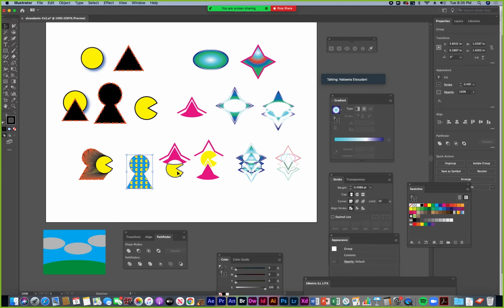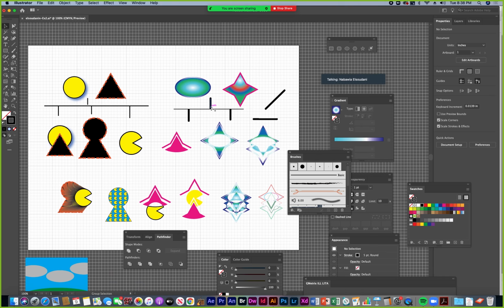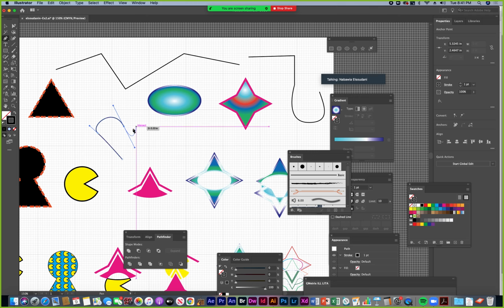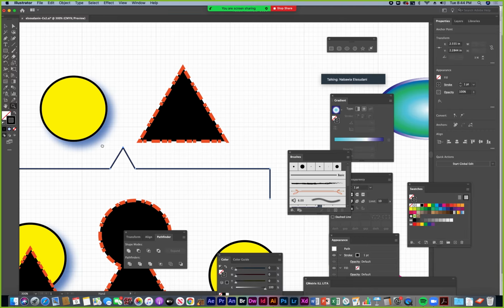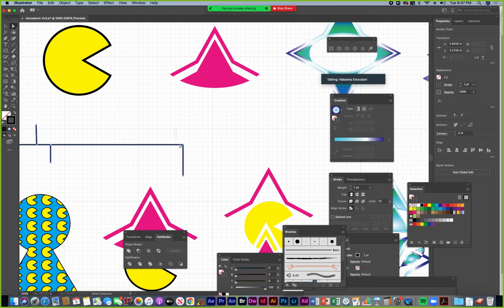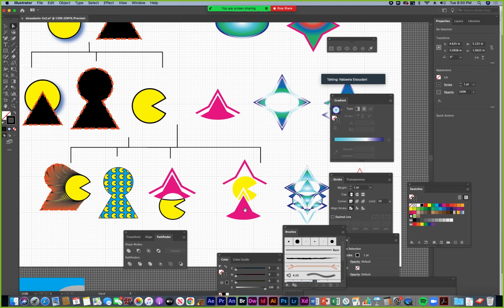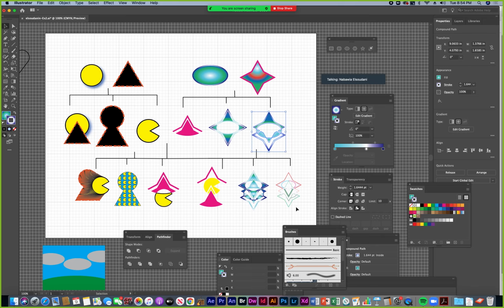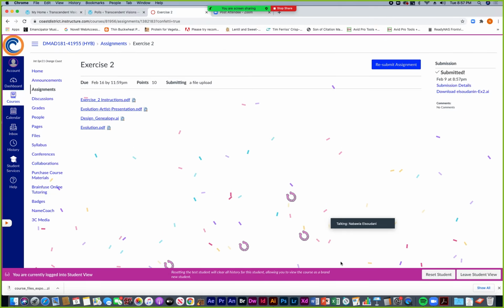Finalizing and Submitting Work